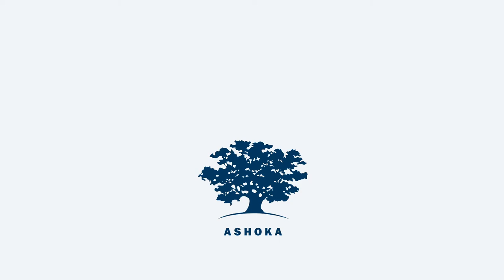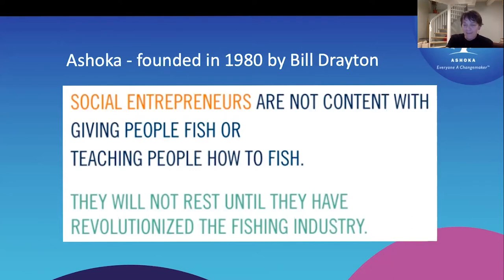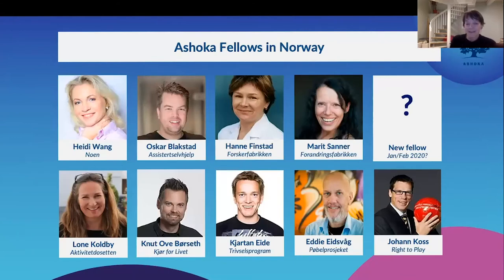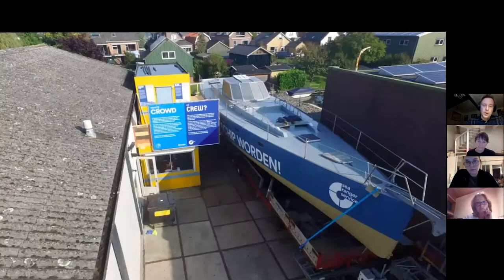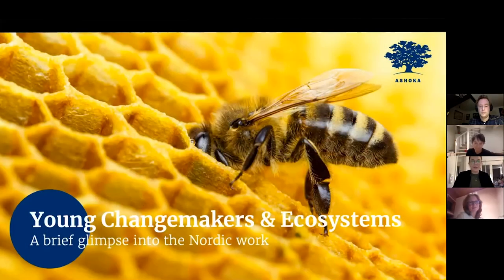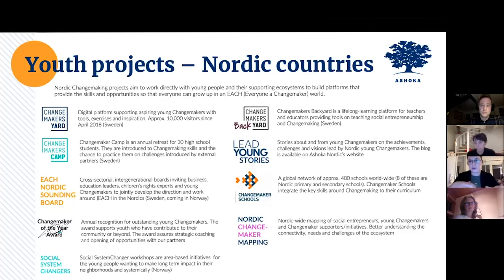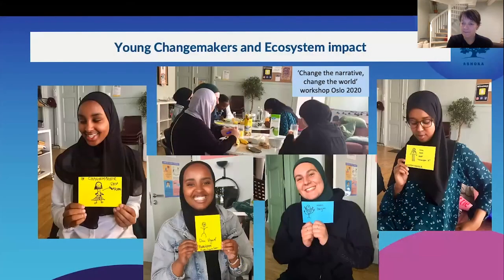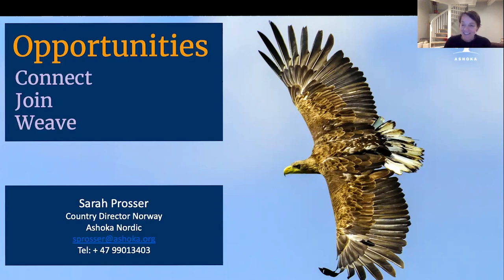Solutions for a New Era, Sarah Prosser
What does Ashoka do and how can I be part of it from Norway?

Watch this video and learn from our three spheres of impact:
1. Innovation and transformation for a New Era - Fellow stipend and support
2. Enabling a Changemaker World - Young Changemaker projects and ecosystems
3. Knowledge hub and bridge- builder - Think, do and ecosystem

Featured in this video:
Sarah Prosser, Country Director Norway
Nathalie Sajda, Nordic Youth Manager & Nordic Changemaker Map Manager
Heidi Wang, founder of NOEN
Wietse van der Werf, Founder of Sea Ranger Service